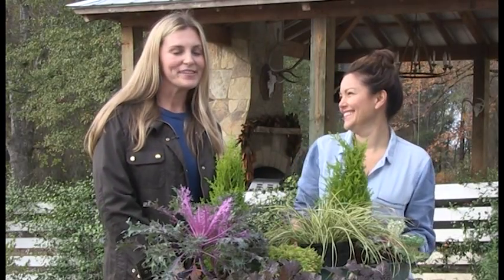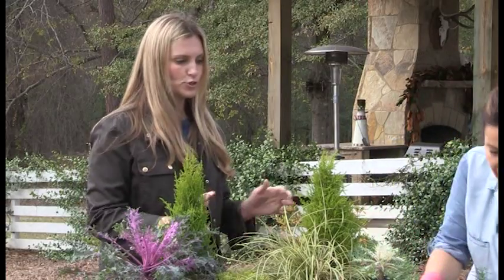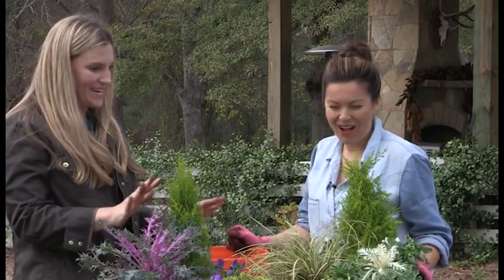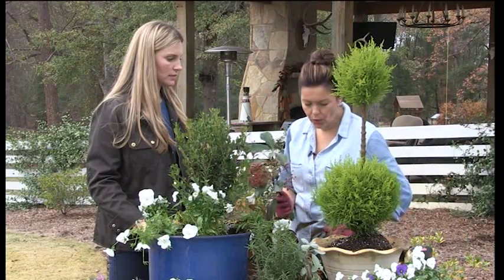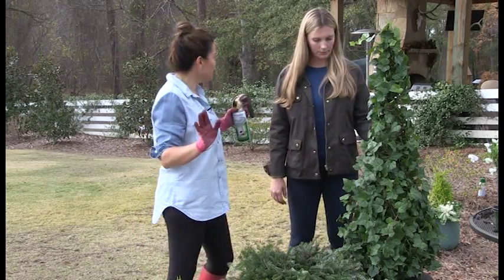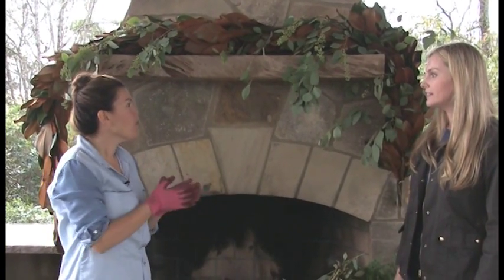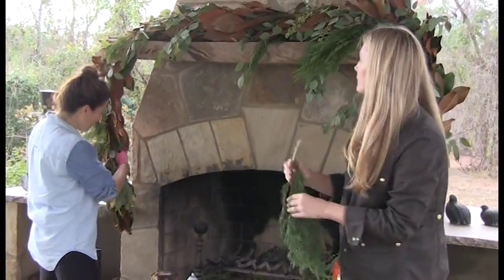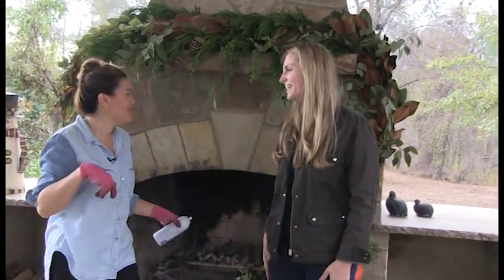Magnolia Outdoors- Winter Plants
Carmen Johnston shares tips with Katie Waldrep about winter plants and holiday decor.